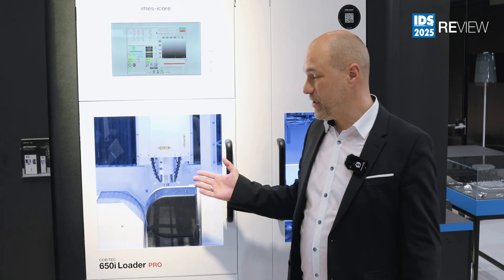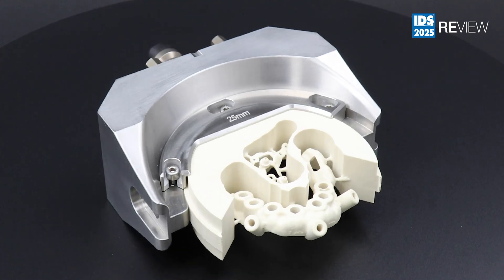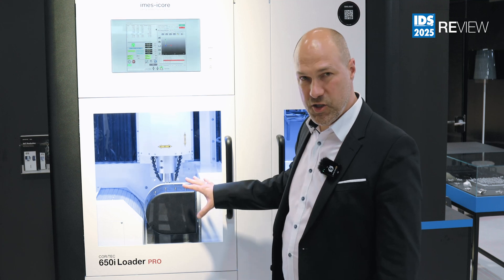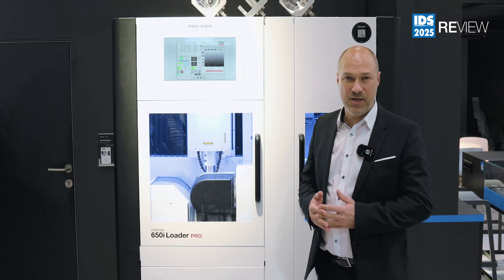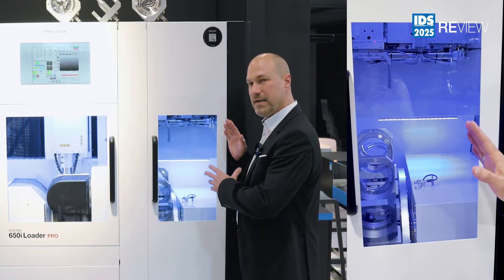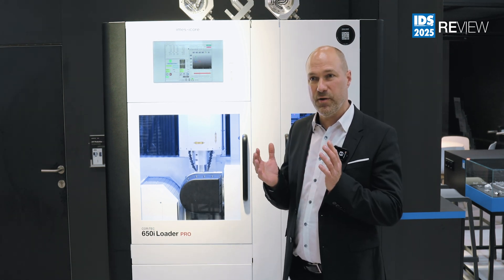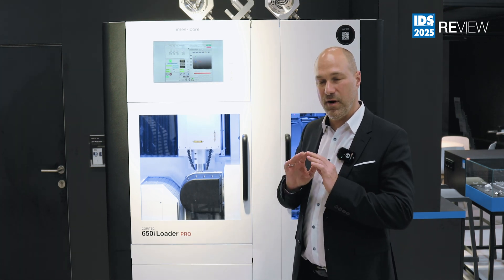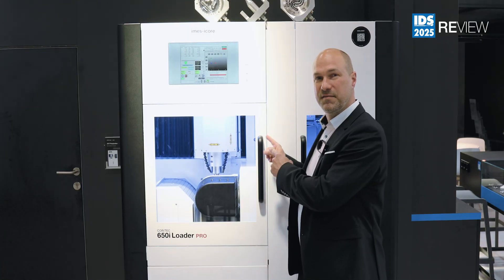CORiTEC 650i Loader PRO | High-Performance 5-Axis Dental Milling for Labs | IDS 2025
Introducing the CORiTEC 650i Loader PRO, the ultimate dental milling solution for high-demand labs and milling centers. Designed by imes-icore, this flagship system delivers unmatched precision, speed, and performance, especially in metal processing.

Key Features:

-  Wet & Dry Milling: Ideal for Ti, CoCr, glass ceramics, and more

-  5-Axis Technology: High-end mechanics with torque motors for complex restorations

-  Powerful 5.7 kW Spindle: Upgraded from 3.2 kW for superior results

-  Real-Time EtherCAT Controller: Faster performance and enhanced stability

-  Hybrid Processing: Compatible with different metal 3D printers

Discover how the CORiTEC 650i Loader PRO redefines workflow efficiency for digital dental labs and large-scale production.

Roadmap:
00:00 Introduction of CORiTEC 650i Loader PRO
00:10 Wet and dry processing
00:20 Made for laboratories and milling centres
00:28 Key features
00:44 Spindle and HSK
01:00 Hybrid milling
01:10 Loader option
01:24 Improvements from CORiTEC 650i Loader
02:05 Summary